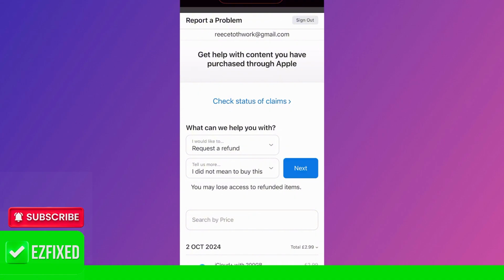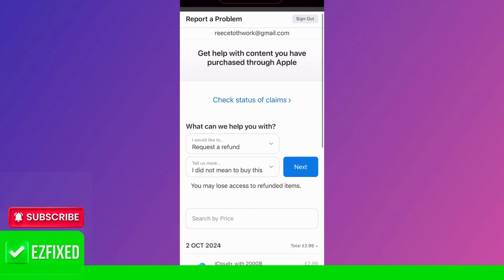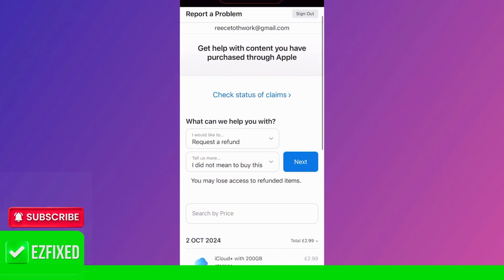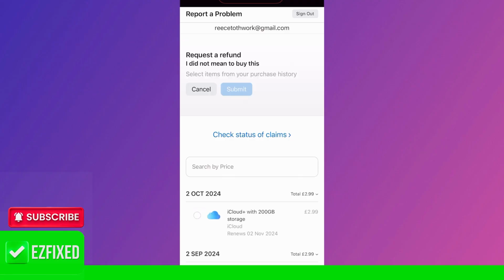[Quick Guide] Cancel and Refund an Apple Subscription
In this video I will show you [Quick Guide] Cancel and Refund an Apple Subscription